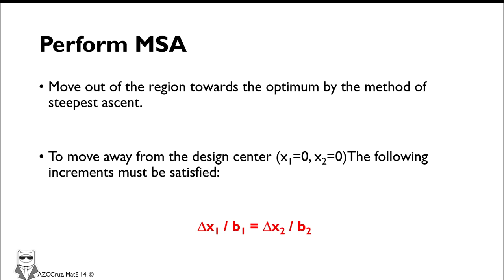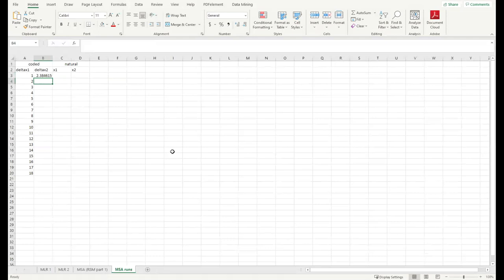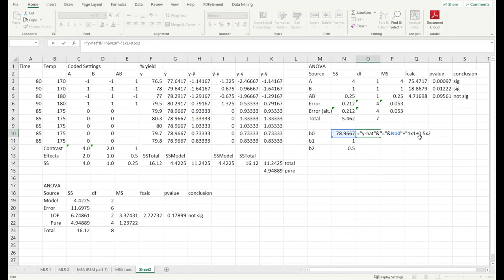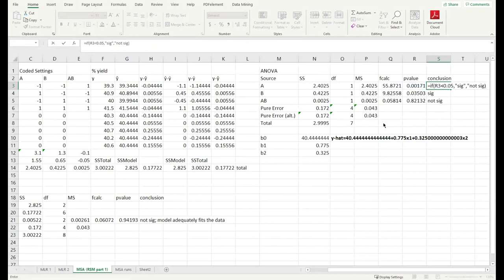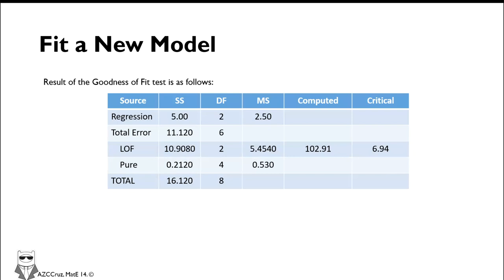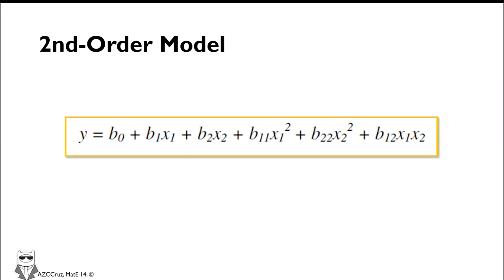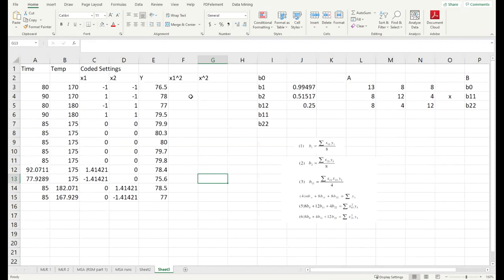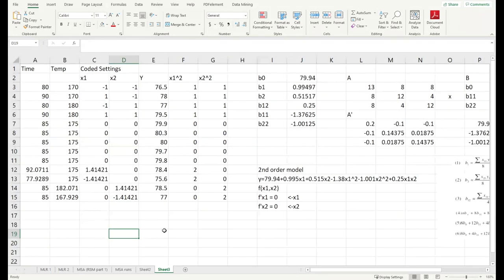MMME14 | Central Composite Design (RSM Part 2)